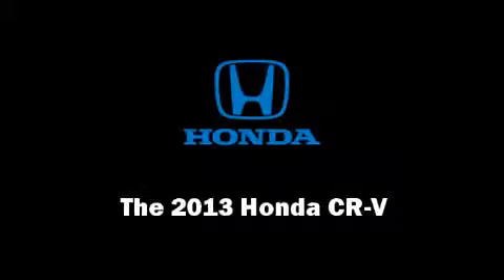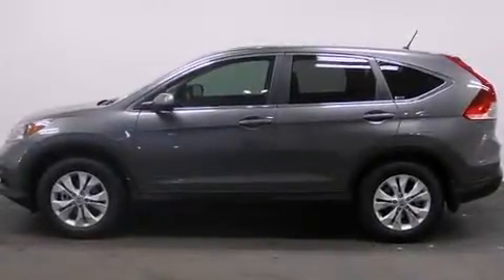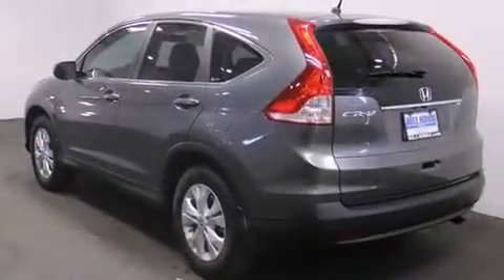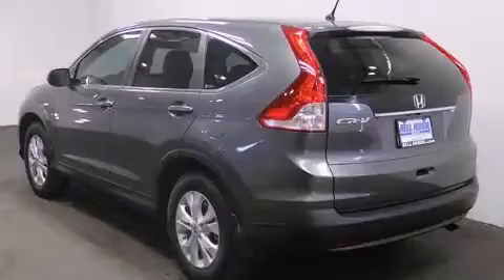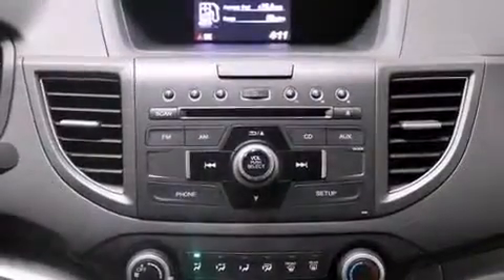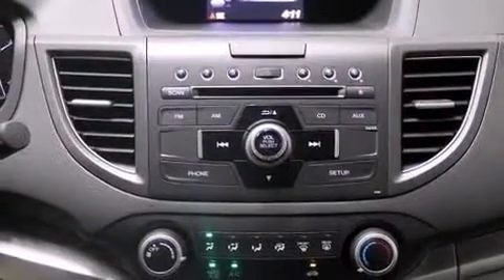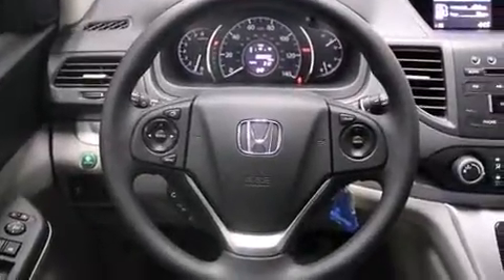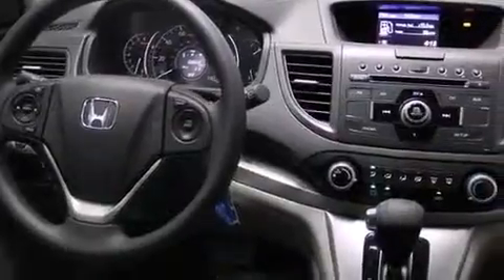2013 Honda CR-V EX in Phoenix, AZ 85023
Bell Honda
701 W. Bell Road

Outstanding design defines the 2013 Honda CR-V. It features an automatic transmission, front-wheel drive, and a 2.4 liter 4 cylinder engine. All of the premium features expected of a Honda are offered, including: a tachometer, a trip computer, an outside temperature display, tilt and telescoping steering wheel, power door mirrors, remote keyless entry, and 1-touch window functionality. For drivers who enjoy the natural environment, a power moon roof allows an infusion of fresh air. Audio features include a CD player with MP3 capability, and 6 speakers, enhancing the audio experience throughout the interior. Honda ensures the safety and security of its passengers with equipment such as: dual front impact airbags with occupant sensing airbag, front SIDE impact airbags, traction control, brake assist, a security system, and 4 wheel disc brakes with ABS. For added security, dynamic Stability Control supplements the drivetrain. We offer competitive pricing, and the area's best shopping experience. Stop by our dealership or give us a call for more information.